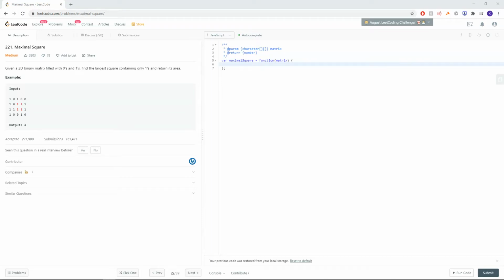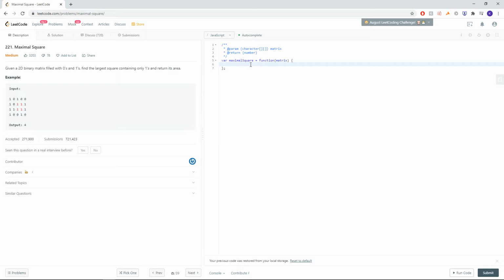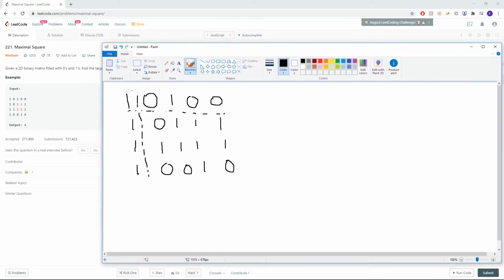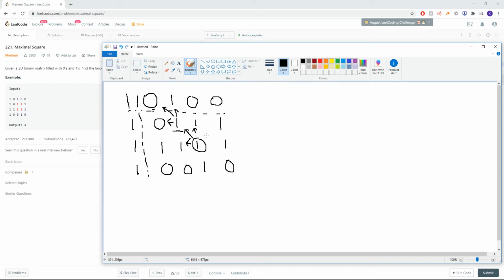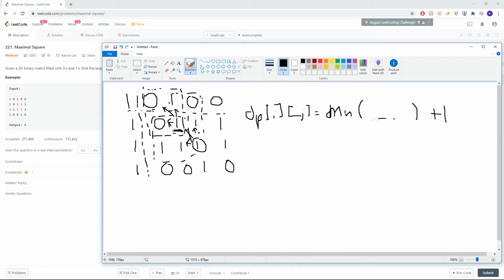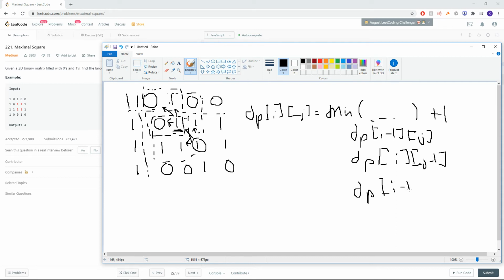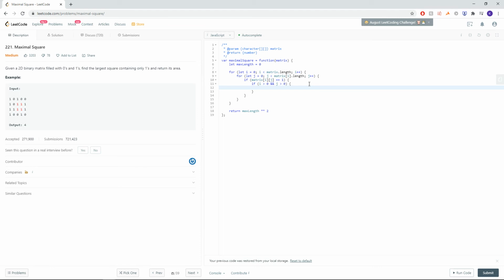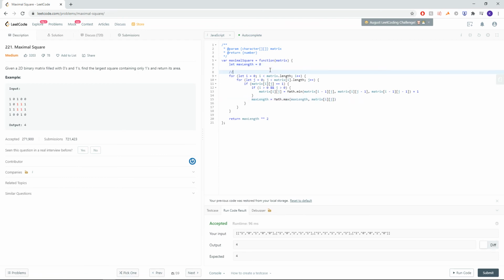LeetCode 221: Maximal Square